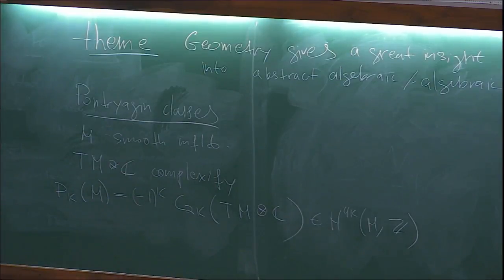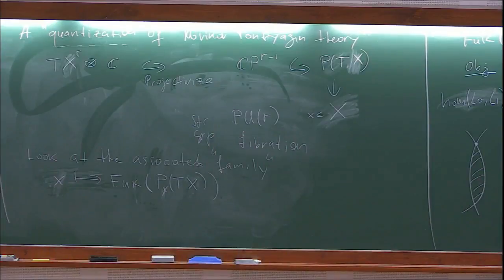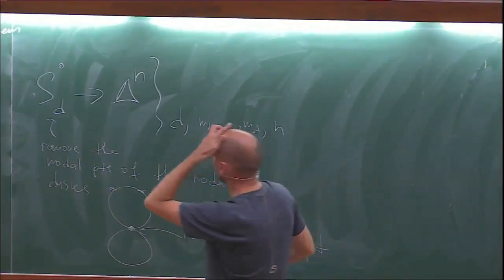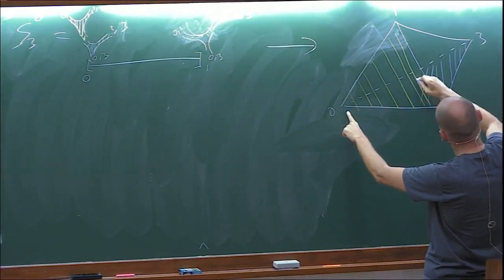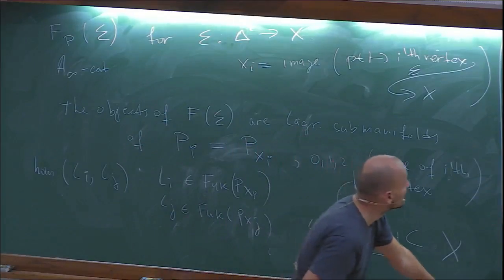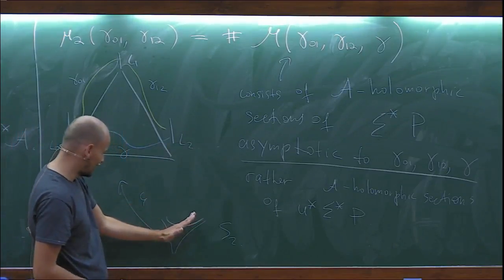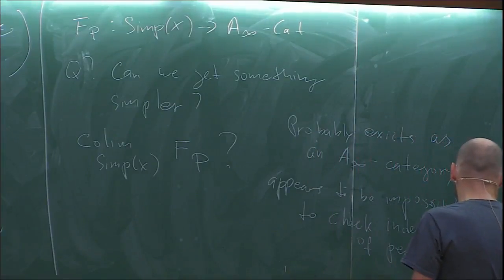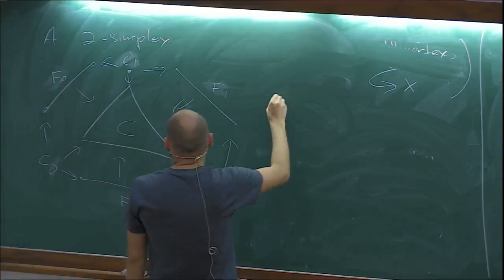Fukaya category of a Hamiltonian fibration (Lecture – 01) by Yasha Savelyev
0:00:00 Start
0:00:09 Fukaya category of a Hamiltonian fibration
0:00:25 Theme
0:01:43 Pontryagin classes
0:03:38 Theorem (NOVIKOV)
0:04:20 Note
0:04:42 A "quantization of Muvika Pontryagin theory"
0:07:33 Look at the associated family
0:08:54 Fukaya
0:11:36 Look at the associated family
0:18:05 In general we need the following
0:20:28 Theorem: There exists a system of maps
0:25:19 Satisfies certain axions
0:42:34 How to define Fp(E)
0:46:44 Fix a Hamiltonian connection
0:50:44 Chain complex over Q generated by flat sections
0:58:48 A-holomorphic
1:07:04 Can we get something simpler: Fp:Simp(x) -A∞ - Cat
1:11:30 Simplicial Sets
1:13:49 Example